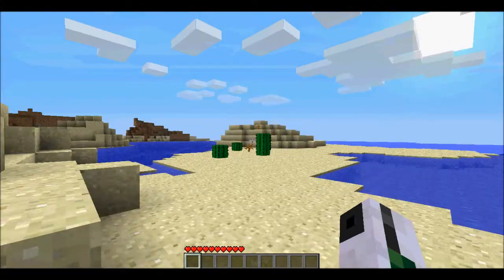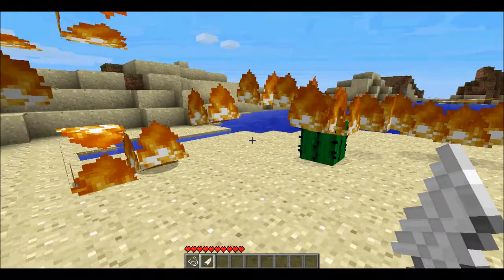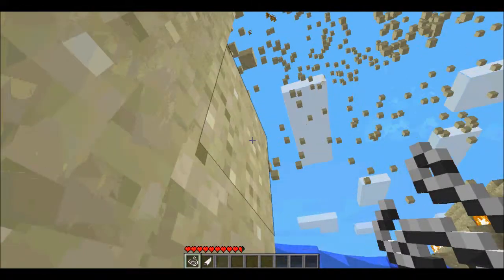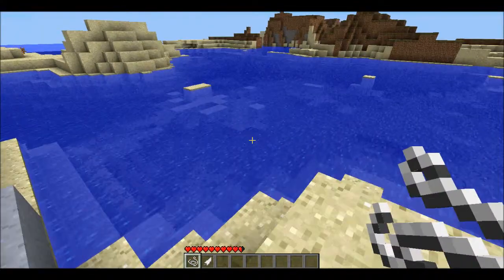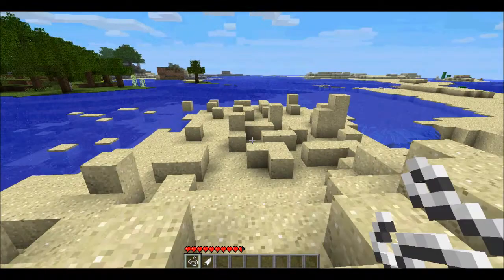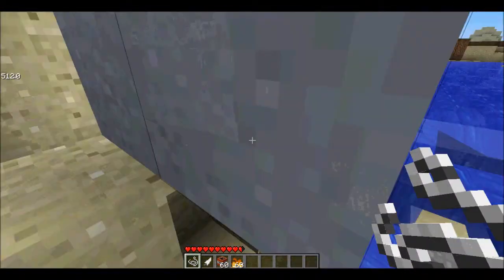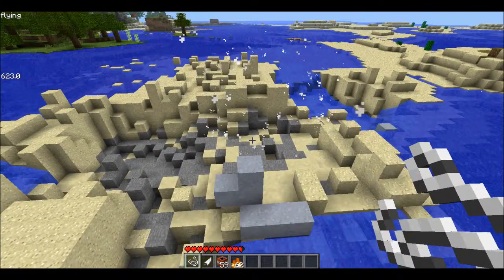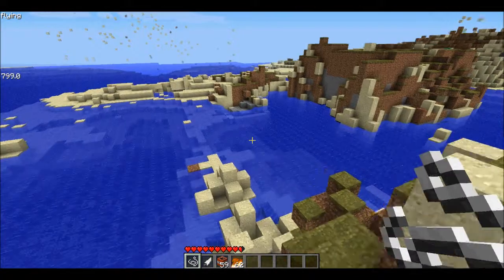Minecraft Tornado MOD!!!!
I dnt have muh time to make vids anymore i probably'll make some vids every so often.